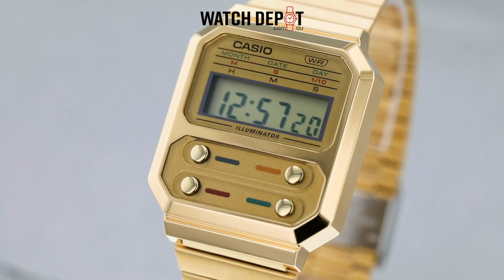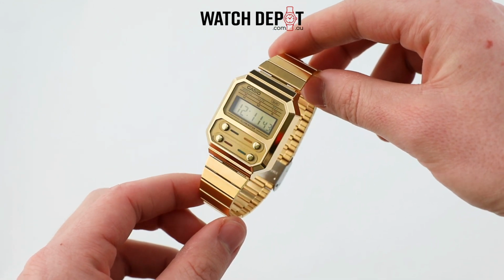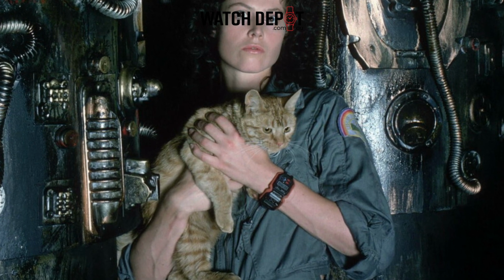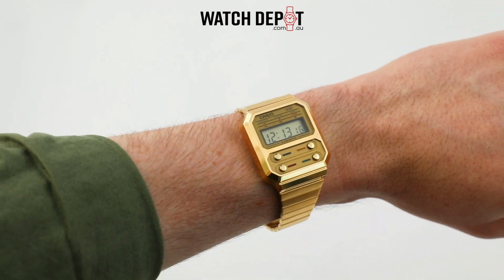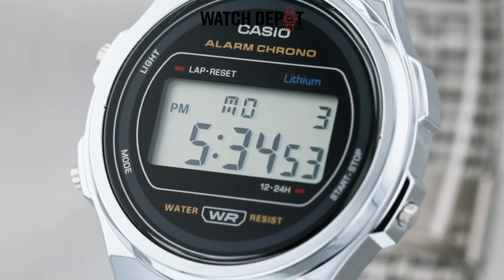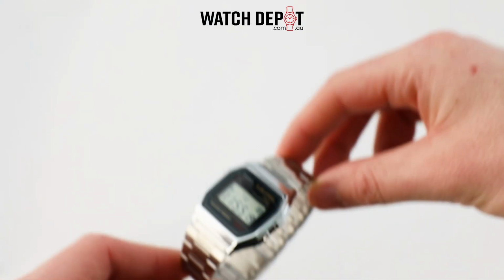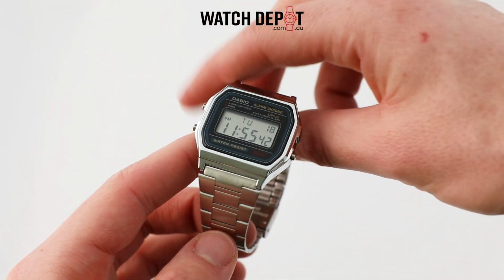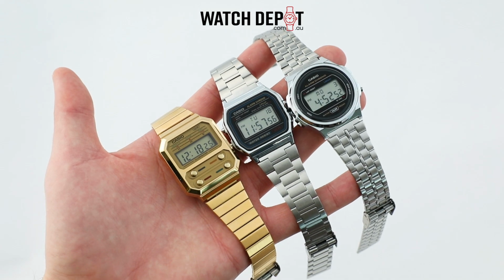VINTAGE HEAVEN | 3 Digital Casio Watches Fit For Every Collection | Unboxing & Review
A vintage Casio offers timeless looks, unmatched reliability and versatility. Every collection deserves one, which is why we have made this video to highlight three of our favourite vintage Casios. In order of appearance, the A100WEG-9A, the A171WE-1A and the A158WA-1.

Looking for a reliable online store to buy high-quality watches in Australia? Look no further than Watch Depot! With a wide range of brands, styles, and prices, Watch Depot is your one-stop-shop for all your watch needs. Whether you're looking for a watch to complement your daily wear, a sports watch to keep up with your active lifestyle, or a dress watch for special occasions, we have you covered. Shop Seiko, G-Shock, Citizen, Tommy Hilfiger and more online.